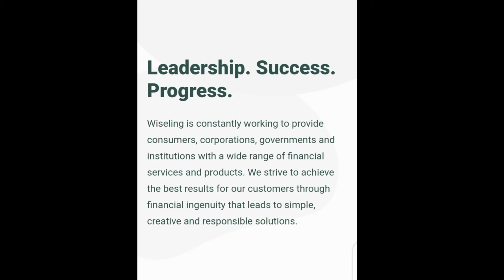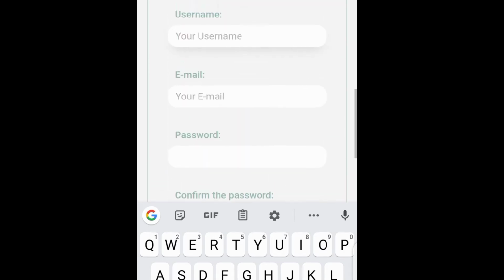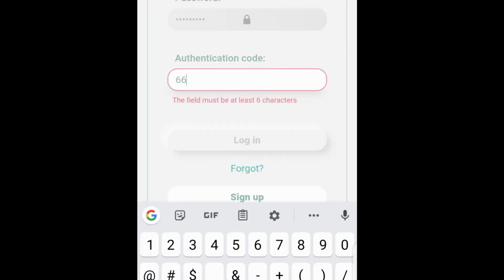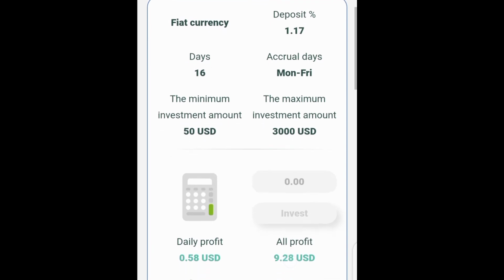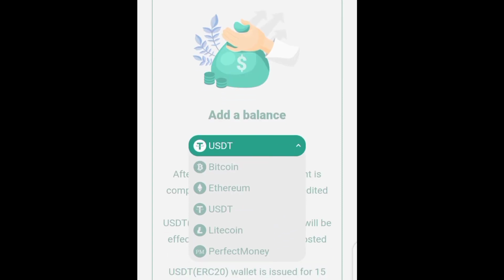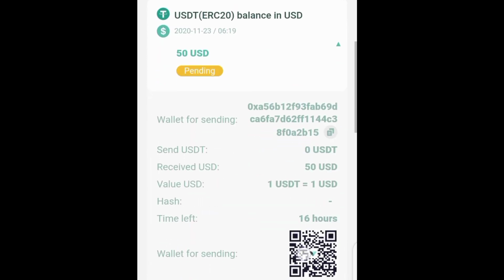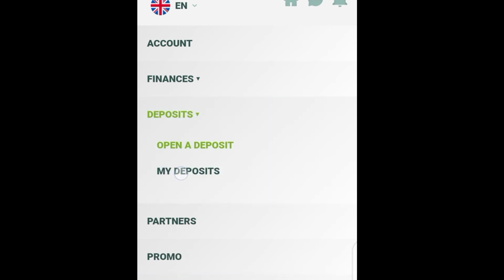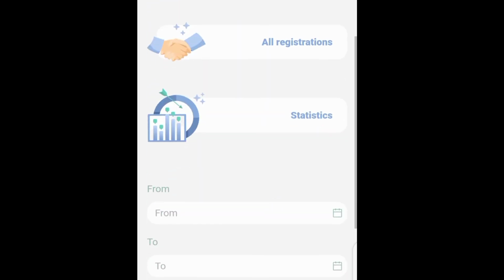Wiseling Review - Legit 0.8% to 3% Daily ROI MLM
How To Register, Deposit, and Make Money from Wiseling - Step-by-Step Details

To join and have the *BEST Sponsor*, please use this link to sign up

I provide full-time help and support. We have a Wiseling Team Resource Site, Webinars, Trainings, Traffic Co-op program, and more. We provide what you need to succeed.

In today’s exciting YouTube video from 'Passive Crypto Reviews', I conduct a very detailed, inside look at exactly how to register, deposit, and activate your investment in wiseling.

The program is actually crypto in and crypto out. You do not deposit fiat into the program and you do not withdraw fiat out of the program.

The program does the conversion automatically for you. Wiseling also has an exchange area where you can exchange crypto for fiat and fiat for crypto. Plus, there are zero fees for doing this. It is totally free.

The fiat programs payout daily, 5 days a week. You can withdraw your profits or leave them in and use them to purchase additional investments.

IS WISELINK LEGIT AND REGISTERED YES

The Wiseling Company is an exciting new company that started in 2015 but recently opened its unique investment programs to the public in June 2020.

 Wiseling Corp. is an officially registered company with all necessary licenses to conduct trade and financial activities in international markets.

All documents correspond to the international legal requirements, which means that their transactions are confirmed by appropriate certificates.

Wiseling has completed all of the strict compliance required by licensing from the European Union and there are currently members from virtually every country. It is easy to make deposits and withdrawals.

Wiseling is registered in Helsinki, Finland: You can Verify at the by entering their Business Id: 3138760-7

Wiseling also has a registered VAT ID: You can Verify at the by entering our Tax ID: FI 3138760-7

So, if you’ve been searching for ways to make passive income online in 2020, searching for the best passive income ideas out there and easy ways to make money and passive income online, you are in the right place.

 Low-cost passive income investments like Wiseling are difficult to find. Earning money while you sleep and waking up to more funds in your account each day is not easy.

Everyone loves the idea of truly passive income but most people end up joining the wrong passive crypto programs and get scammed.

Not here! If you are looking for the best Wiseling review or webinar on YouTube, the best

I review passive cryptocurrency programs full-time for a living, and I turn down about 95% of the programs I investigate because I either think they are scams or I do not believe they will last. Wiseling is different.

Best Wiseling Team. We offer amazing benefits of joining me, through my link, and my team. We have an optional leads program where you can participate in our lead’s rotator program. We have custom capture pages, a complete marketing system, and much more.

Check my website for the latest ratings and recommendations on the finest passive crypto programs in the world.)

I look forward to helping you get started quickly and correctly. You can't believe how good it FEELS when you start earning money PASSIVELY every single day! I look forward to helping YOU wake up to passive crypto profits every day!

To join and have the *BEST Sponsor* If you have an issue with that link, please use this direct

crypto investment platforms
passive income
passive income ideas
passive income investments
best crypto investment 2020
best crypto investment platform
crypto investment website
crypto project review
best crypto project
best investment platform 2020
work from home
earn 100$ a daily
earn 1000$ in a week
margin trading